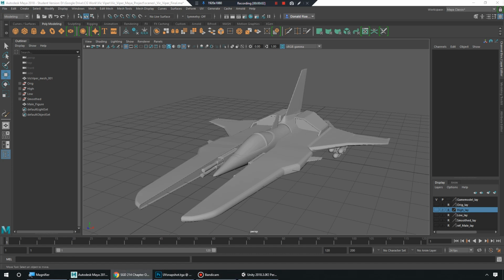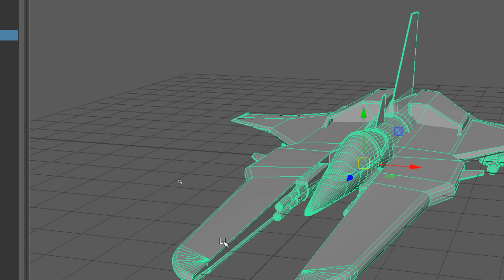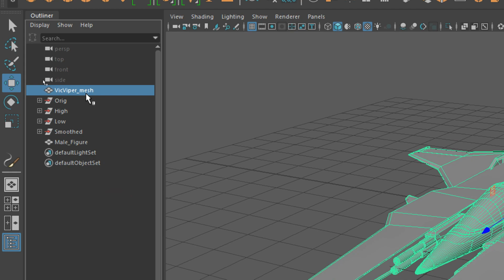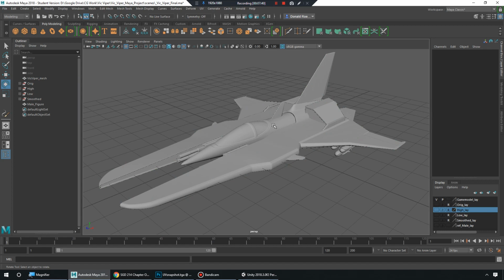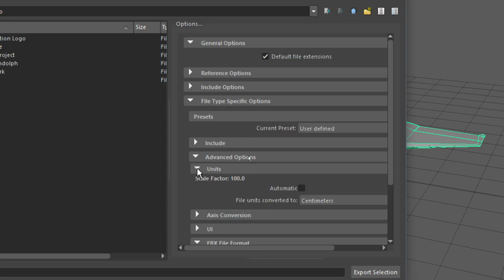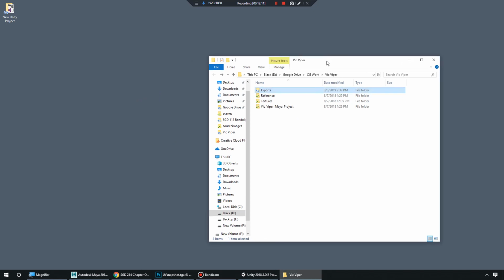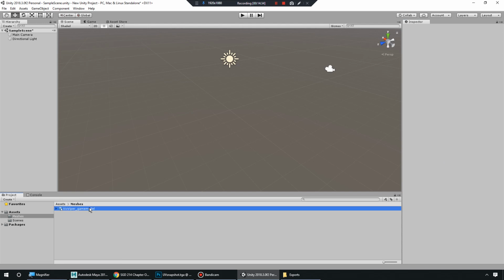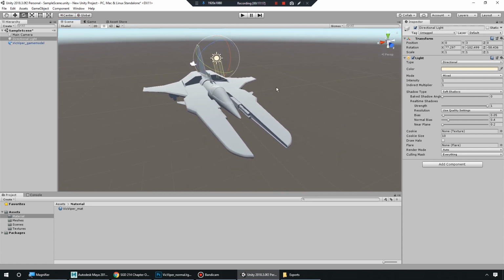SGD 244 Exporting From Maya to Unity